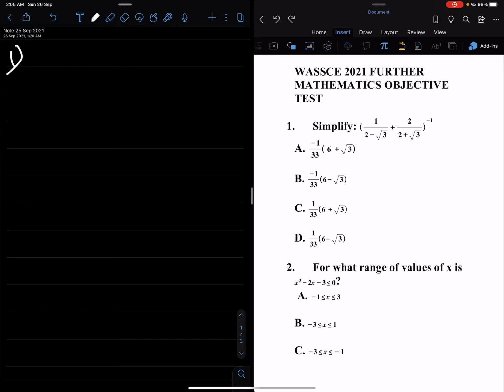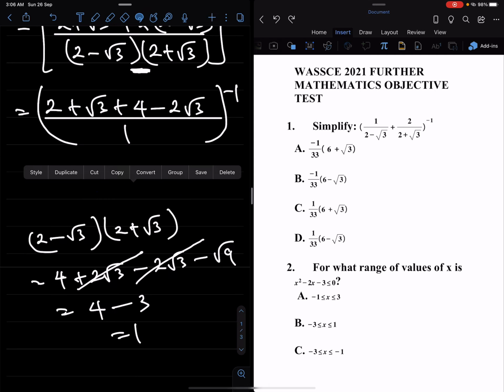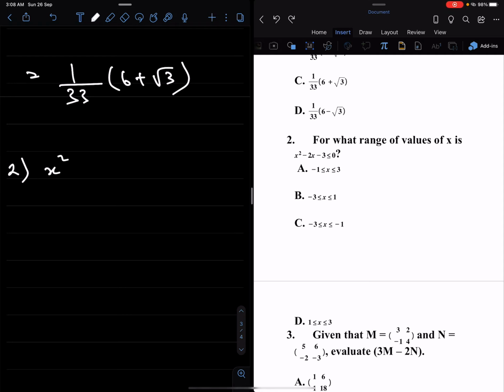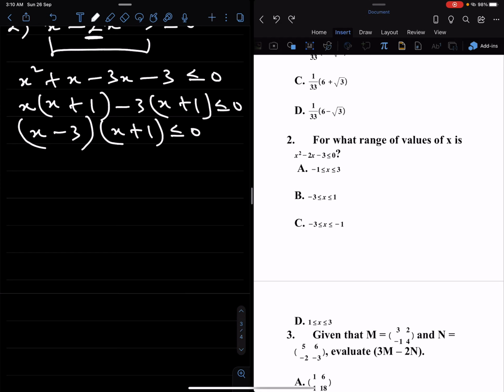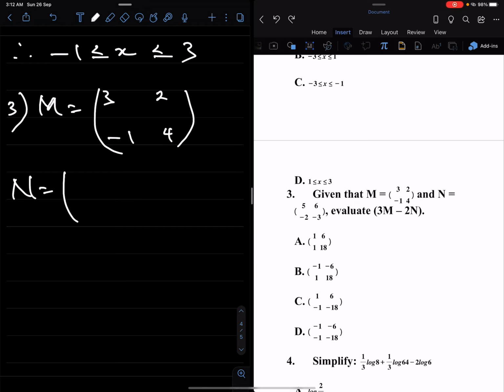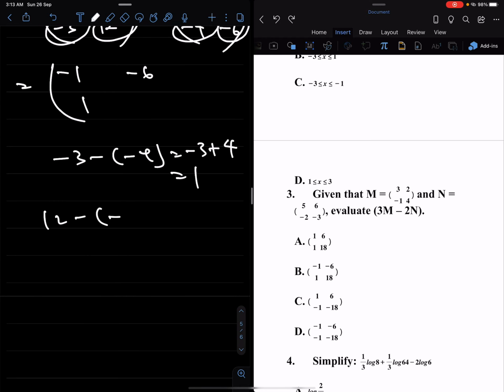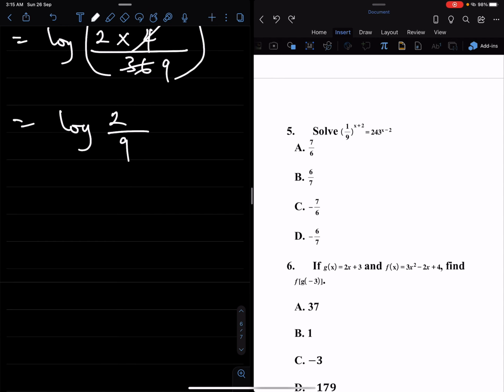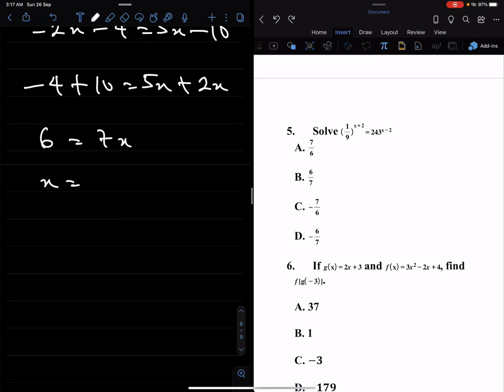WASSCE 2021 FURTHER MATHEMATICS QUESTIONS AND SOLUTIONS (PART 01)